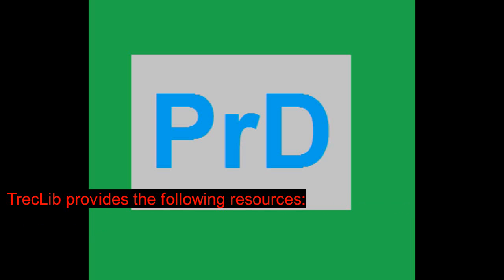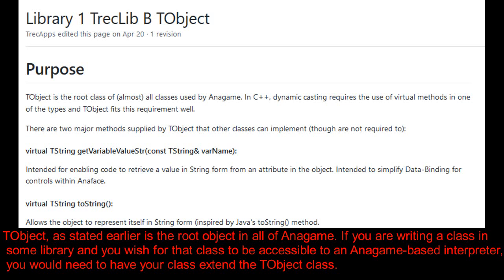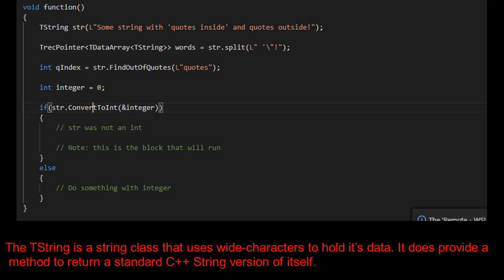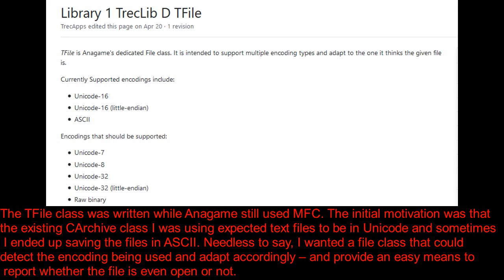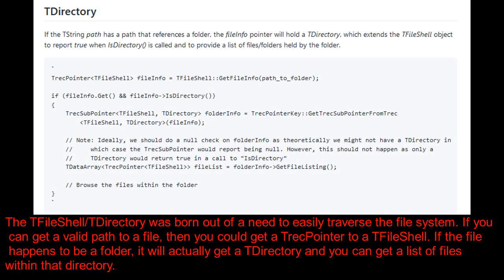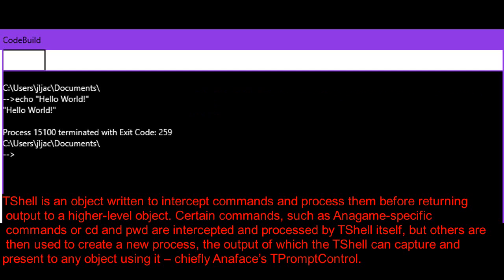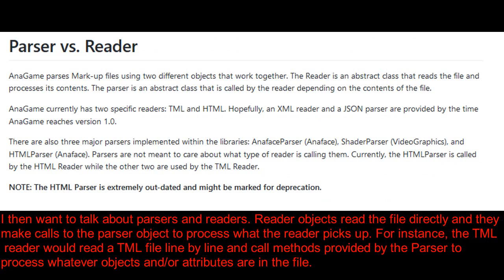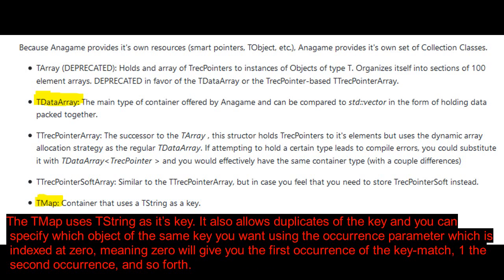Intro to Anagame 4: TrecLib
The TrecLib library is the bottommost library in Anagame. It's purpose is to provide a collection of classes and "modules" such as the base Object (TObject), TFile, TString, TrecPointers, etc.

Anagame is a software project that has been in development since late 2015 and is very close to having a stable structure such that I feel confident in letting other people take a look at it and even chime in or contribute.

I made this playlist to help potential contributors understand Anagame as part of what will likely be an ongoing effort to make sure that Anagame is adequately (and accurately) documented.

Current Build OS: Windows 10 (Home in my case)
Current IDE: Visual Studio 2019 Community Edition
Compiler: Visual C++